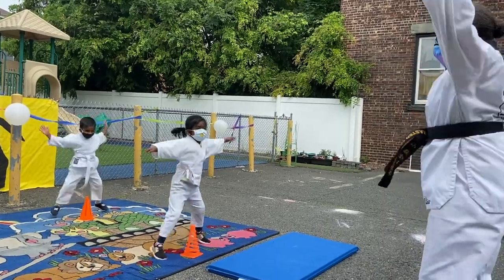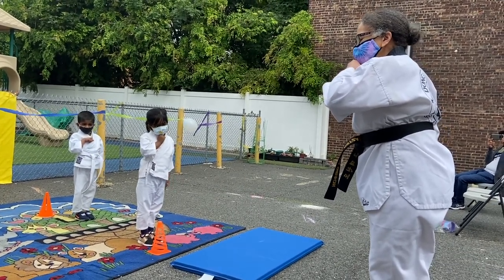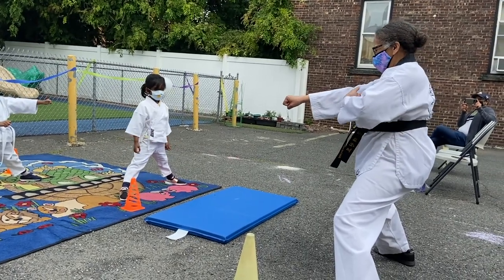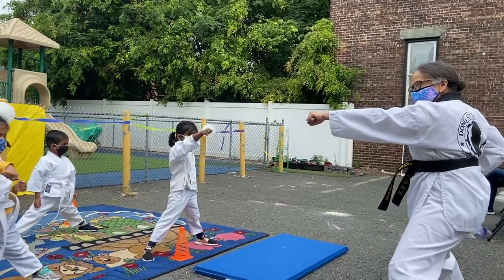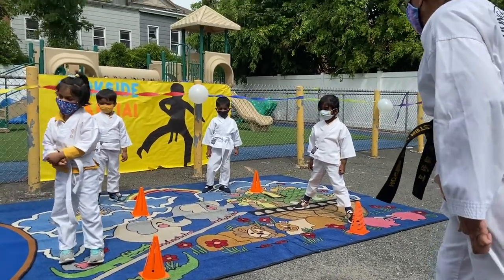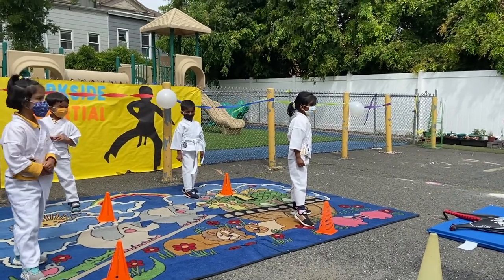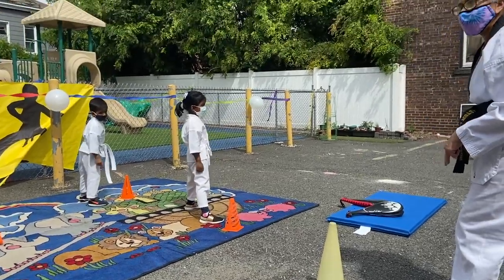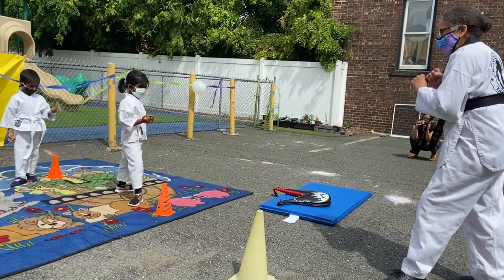Parkside Martial Arts !!!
Martial arts are self-defense practices, like karate, judo, and tae kwon do.There are many different types of martial arts. Some—like karate and tae kwon do—focus on striking and blocking.

Key Takeaways

Martial arts focus on the body and the mind.
They can help kids build respect, self-control, and focus.
The feeling you get from a studio is more important than the type of martial art.